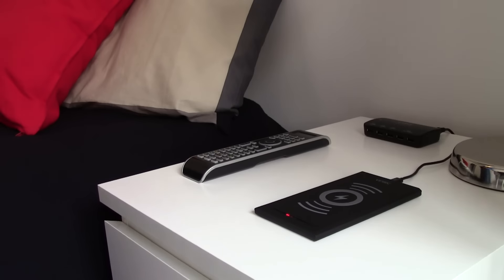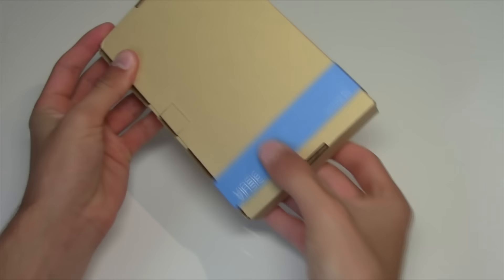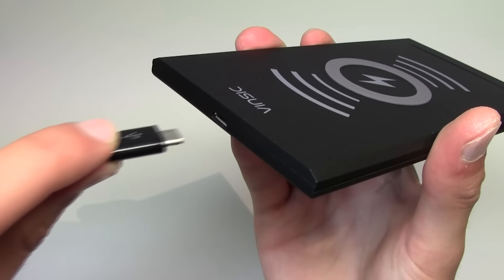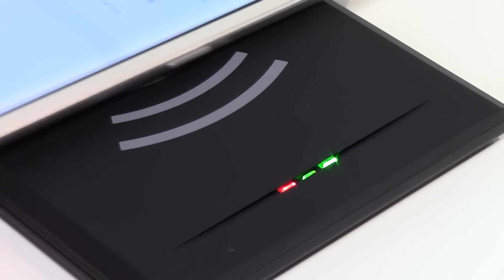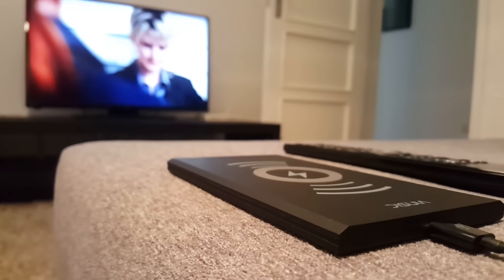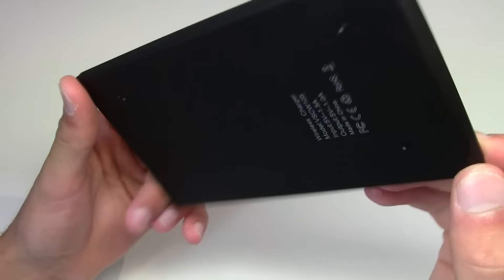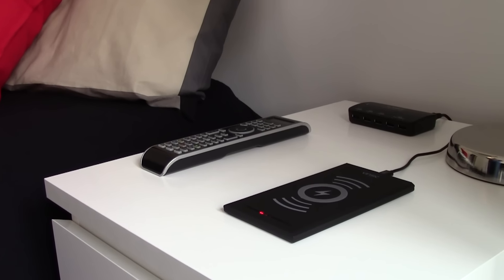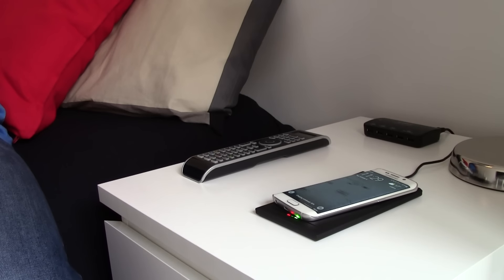Vinsic Wireless Qi Charger Samsung Nexus Sony Moto Smartwatch HTC iPhone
Partners:
◊ Do you like GTA 5? If you wanna know the latest on the Online mode check out this channel

TM